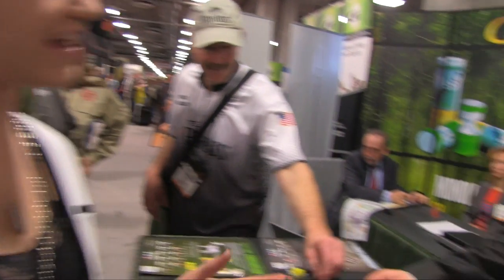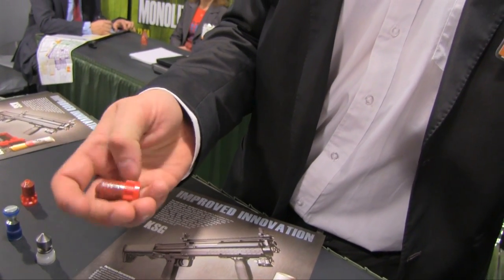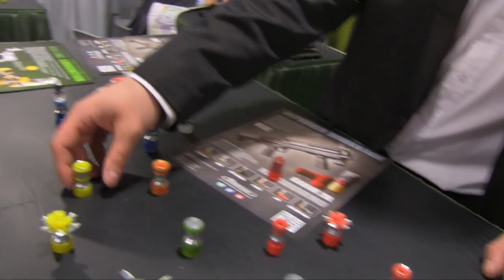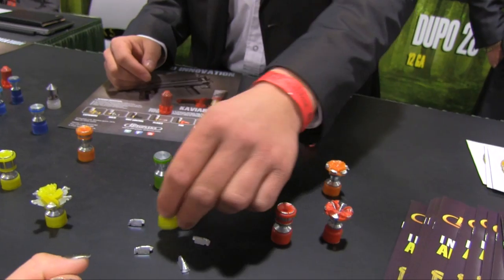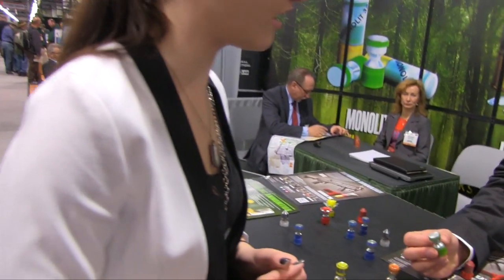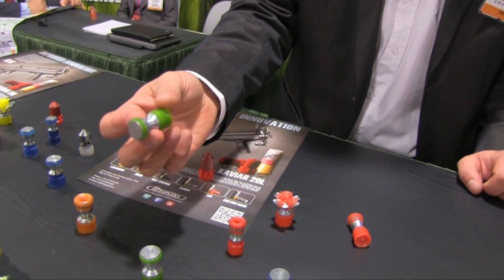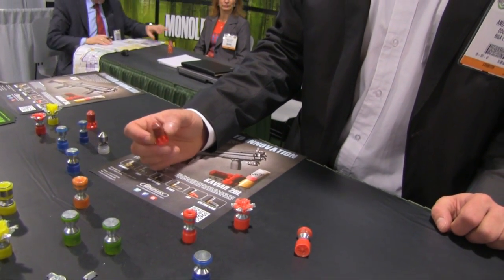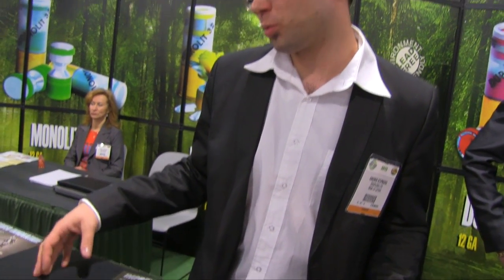SHOT Show 2013 DDuplex Shotgun Ammo FateofDestinee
Check out my *new website* for firearms related content!  PASSWORD: Destinee